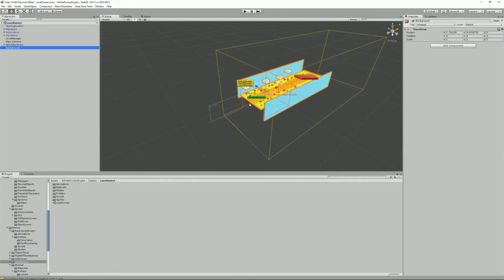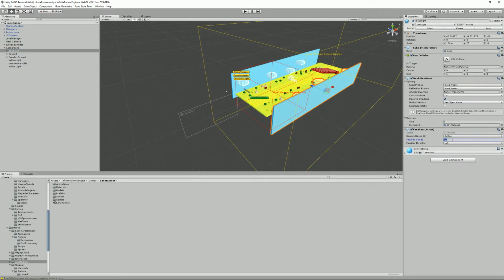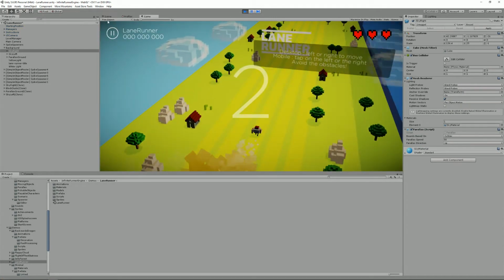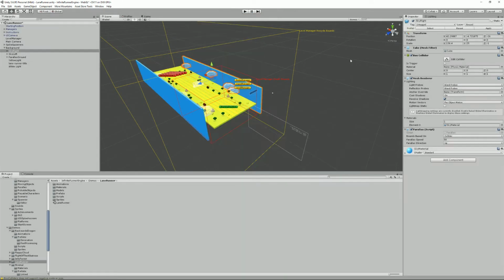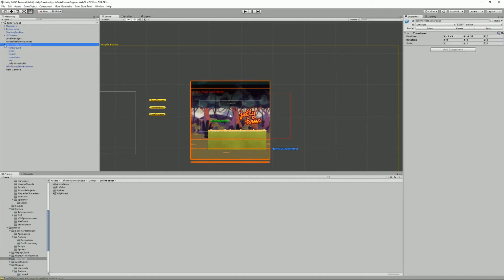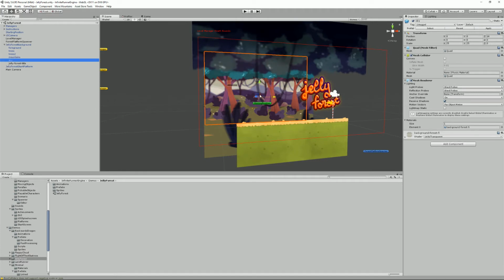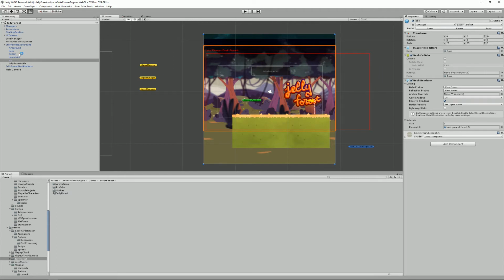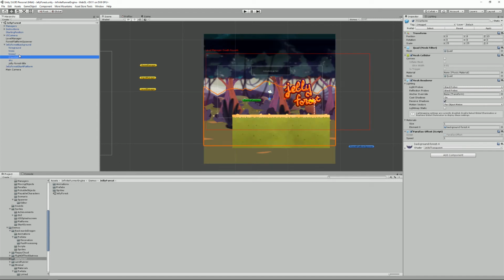Infinite Runner Engine Tutorial : Parallax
This tutorial explains the different methods you can use to create parallax backgrounds using the Infinite Runner Engine, whether you're working with 2D or 3D assets.

The Infinite Runner Engine is a Unity 2D + 3D Endless Runner Kit, available on the Unity Asset Store

It's a highly customizable, optimized and easy to use solution that will provide you with everything you need to create your very own endless game. It comes with a bunch of complete game examples, in various gameplay styles (platformer, lane runner, etc...). Completely mobile and other touch devices ready, it's never been this easy to create endless games.